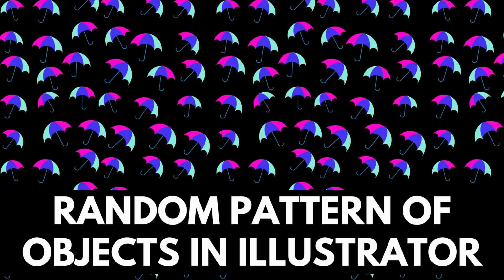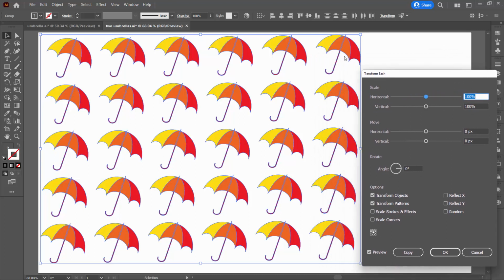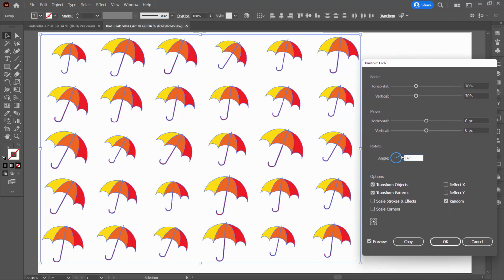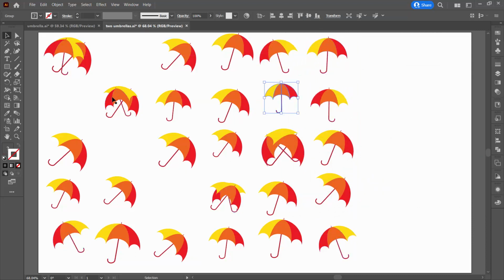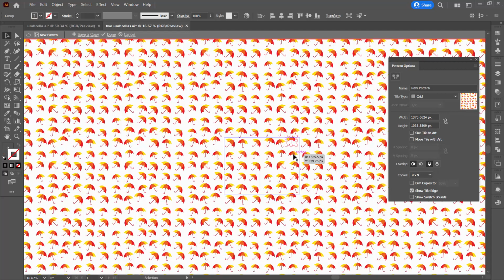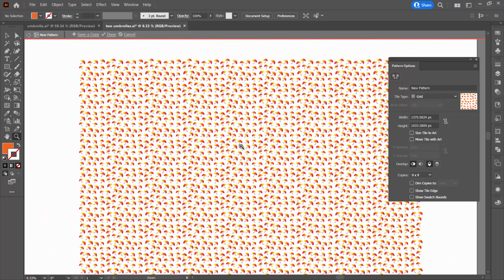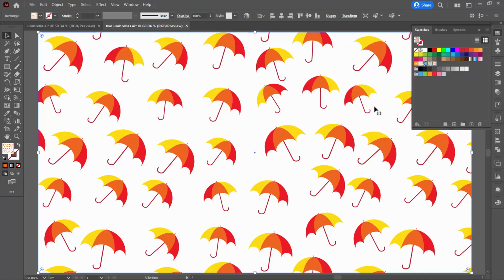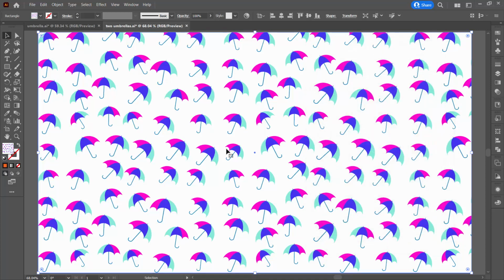Illustrator CC - Random Pattern of Shapes - Easy seamless repeating pattern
Illustrator CC - Random Pattern of Shapes - Easy to make seamless repeating pattern
Learn how to turn a single shape into a seamless random repeating pattern in Adobe Illustrator. The process is far simpler than you might expect it to be. You will learn to use tools in Illustrator to speed up the process for you so you don't have to do much work yourself.

Illustrator - Wrap a Doodle Design Around a Circle - Turn a Straight Path into a Circular One